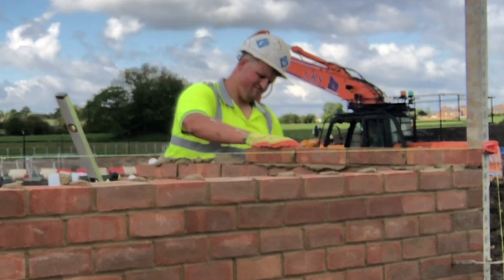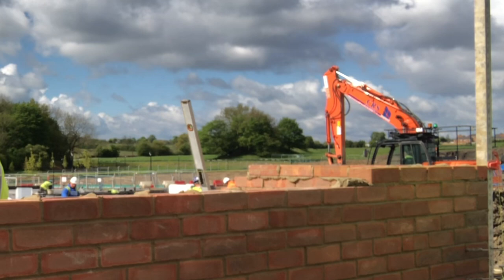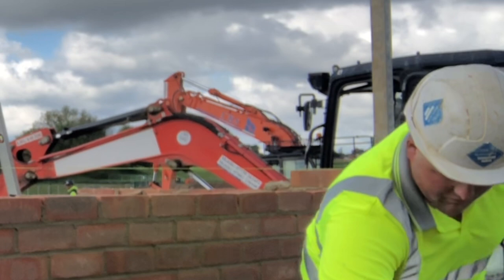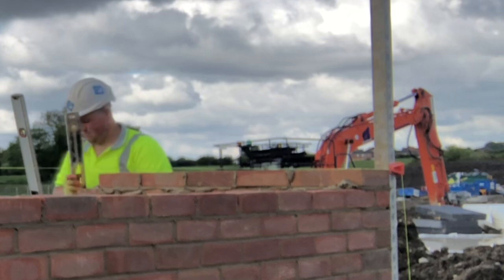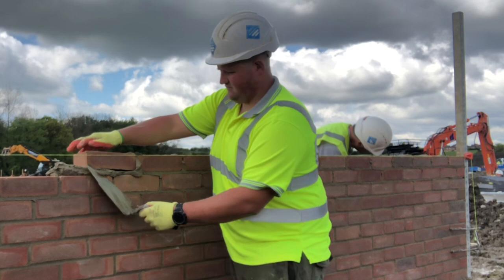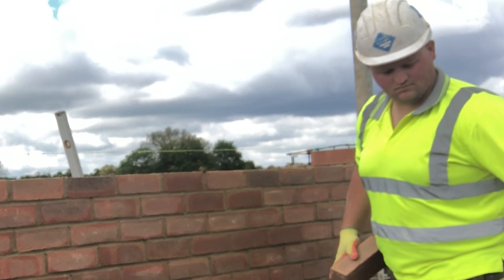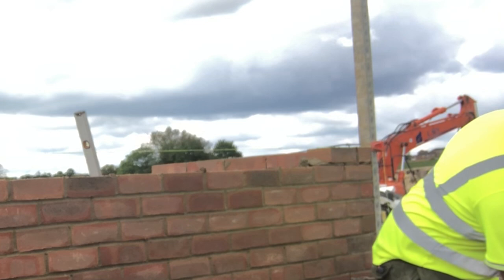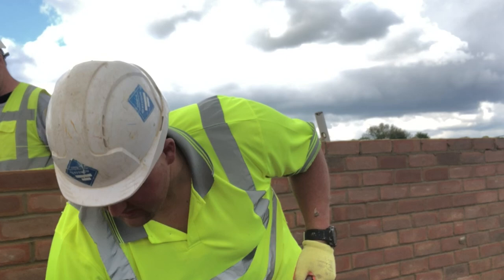Bricklaying Vlog - Garage Build (Heritage) - Silo Mortar & Setting Up Profiles - Part 1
Part 1 of 5 of Another Single Garage Build